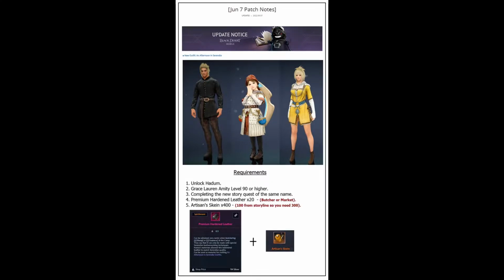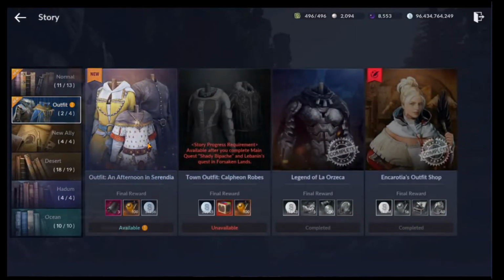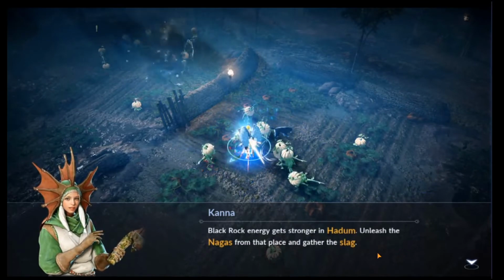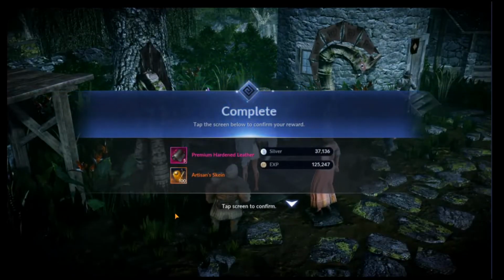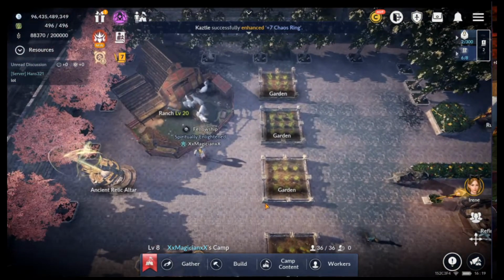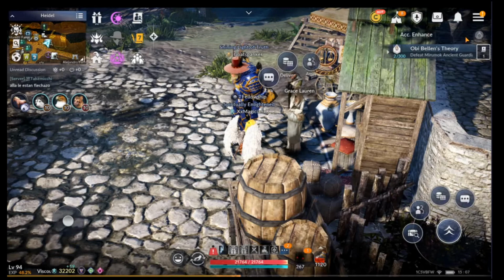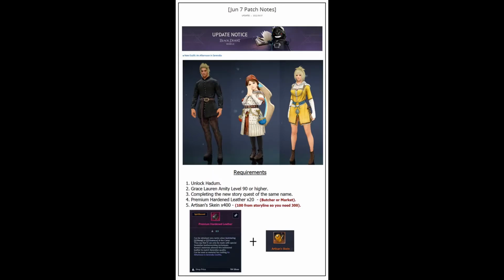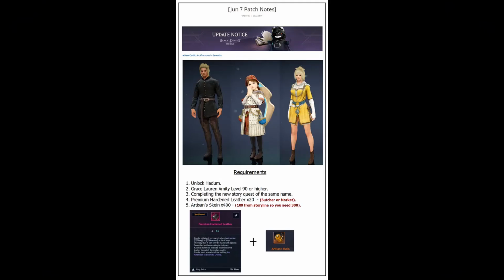Outfit: An Afternoon in Serendia (Detailed): Complete Guide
Links are below this description (Just tap on them) if you want specific information. This video covers in great detail how to get "An Afternoon in Serendia Outfit". In my opinion this task is very challenging but you are presented with all the information so you can choose what you wish to do. For those who already have the outfit, Congratulations !!!  Enjoy ;)

0:00 Introduction
0:25 Outfit and Requirements
2:44 Storyline
18:52 Prep work for Premium Hardened Leather
21:11 Results for Premium Hardened Leather
23:18 Grace Lauren and Amity
26:34 Recap of Requirements with Details
28:08 Artisan's Skein
29:49 Outro and Thankyou